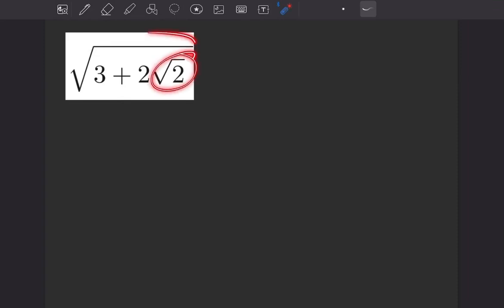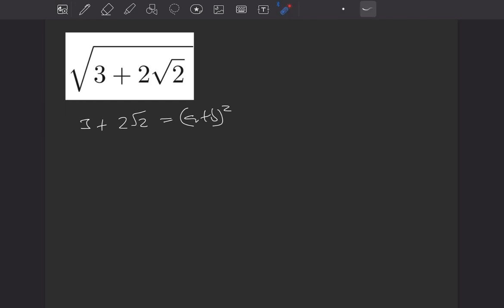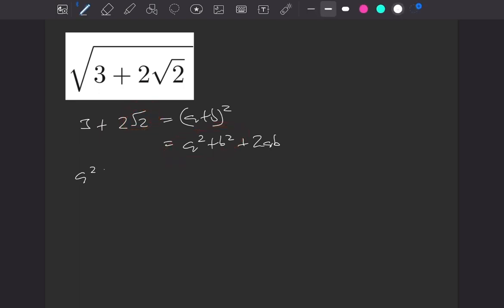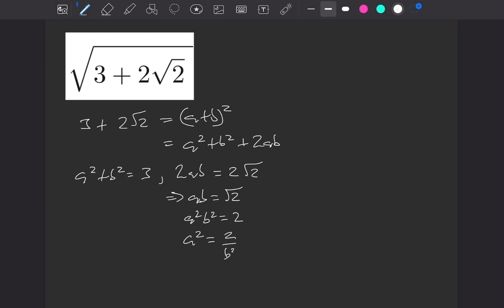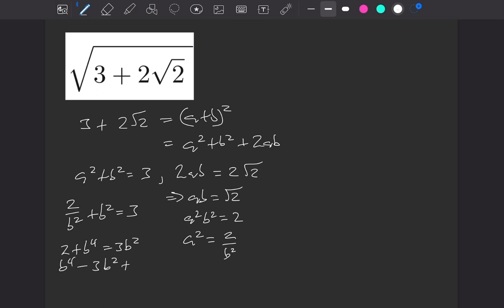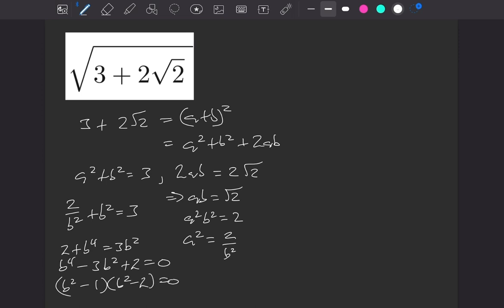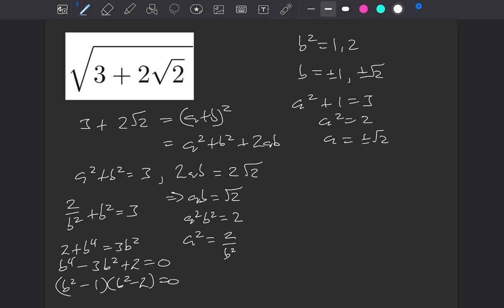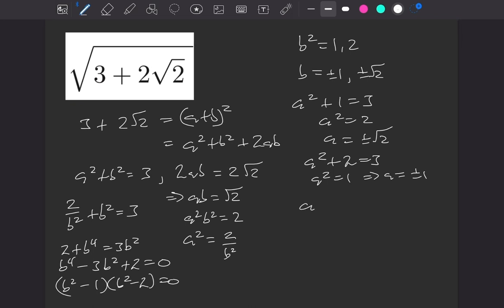Surdception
Hello, in this video I will show you how to rearrange this surd within a surd ￼so that it is written as a surd plus a constant.